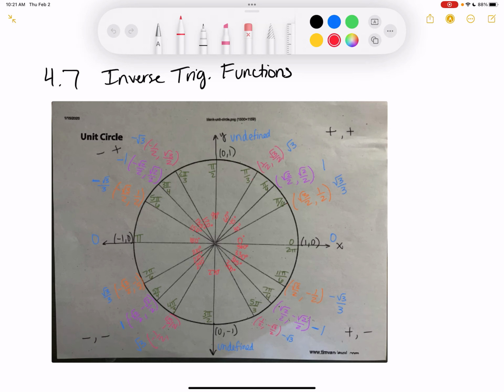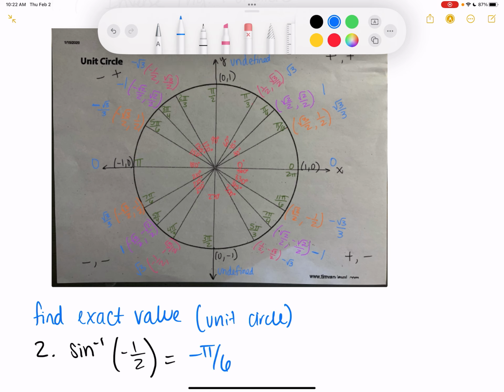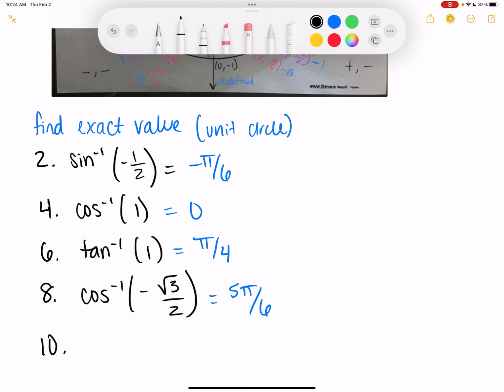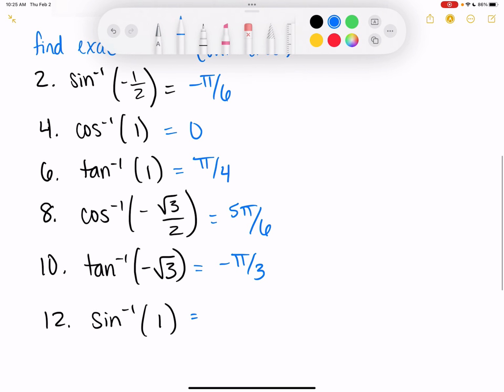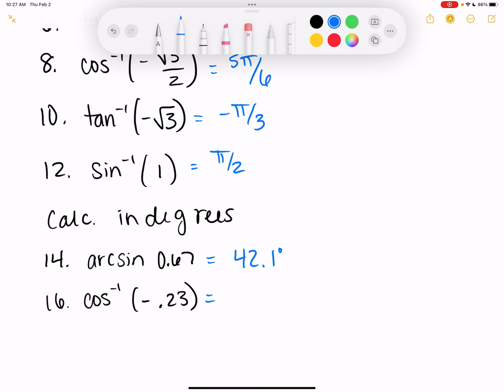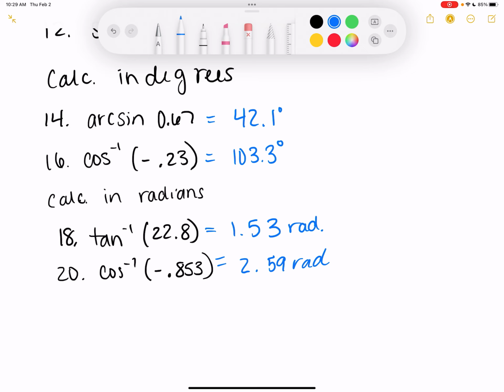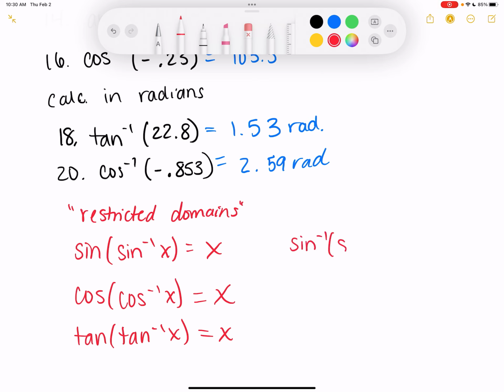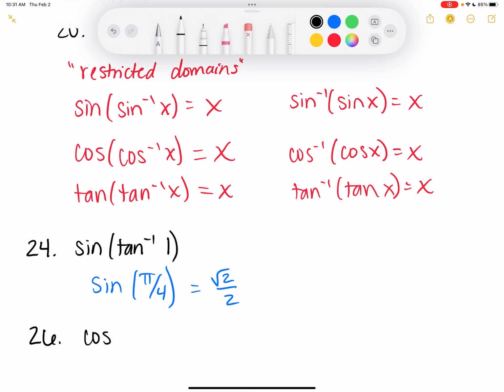Precalculus 4.7 Inverse Trig Functions examples part 1